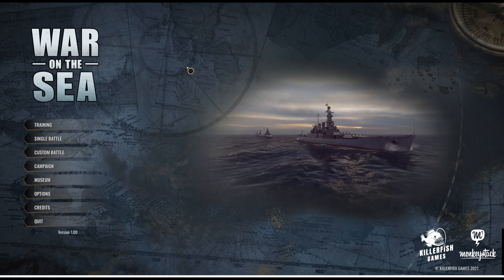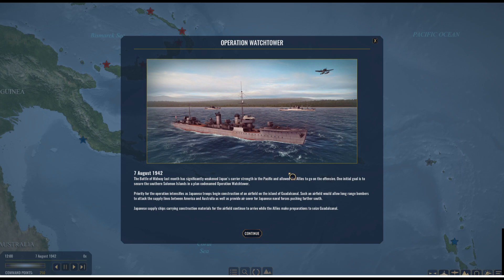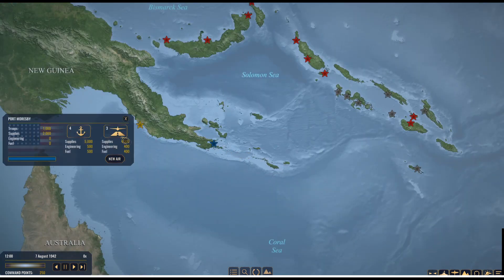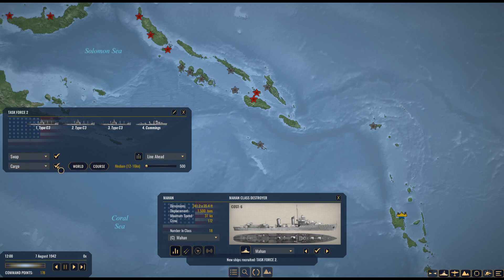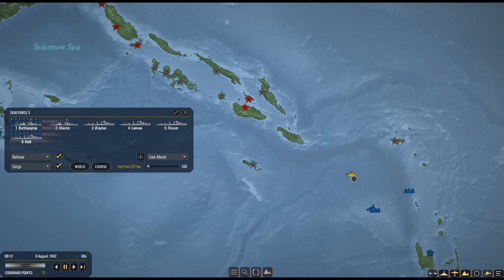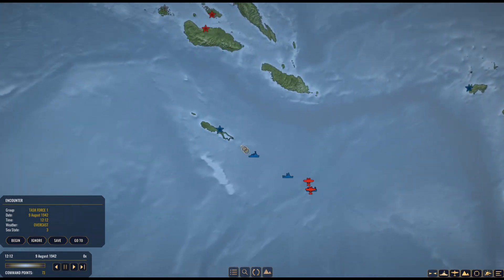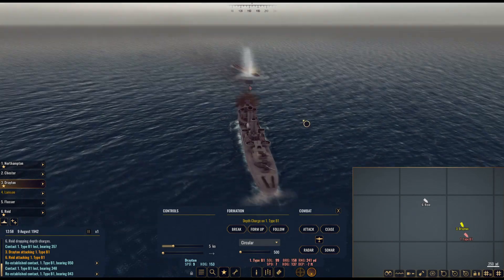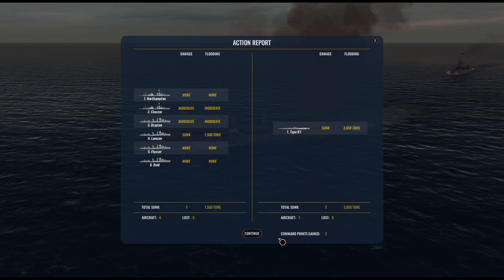War on the Sea – The Campaign - First Look - New Game - USA - Part 1